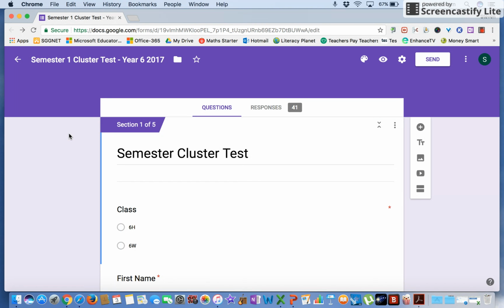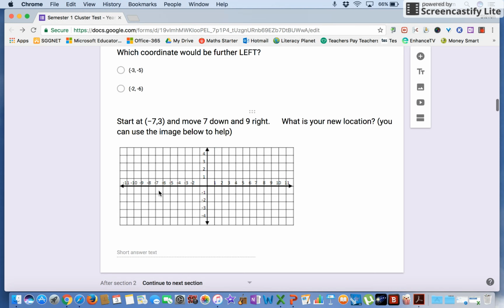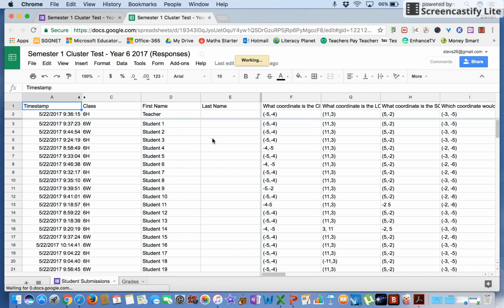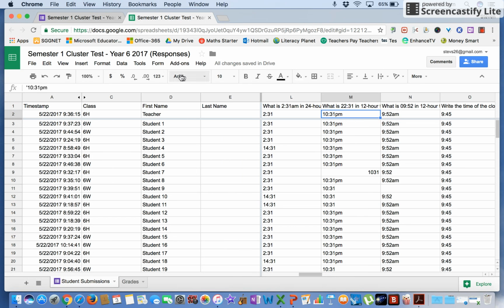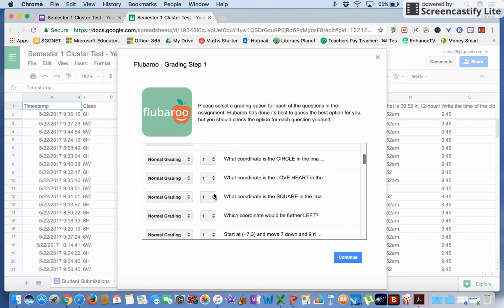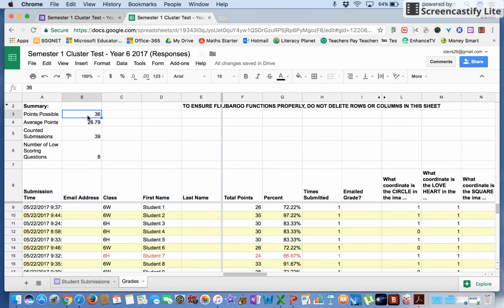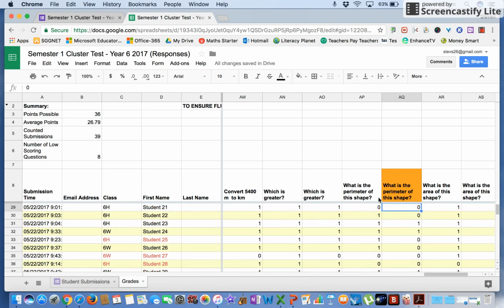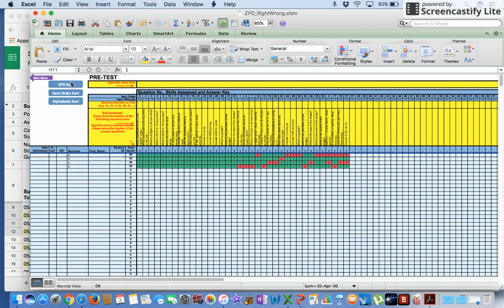How to use Google Forms, Sheets & Flubaroo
Watch and learn how to use Google Forms for an assessment task with your students and then grade it using Flubaroo.